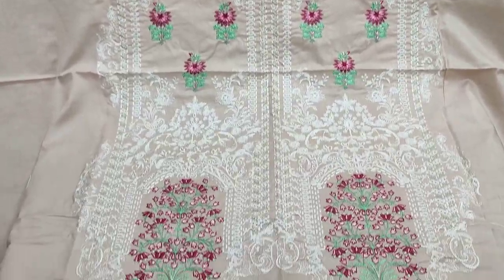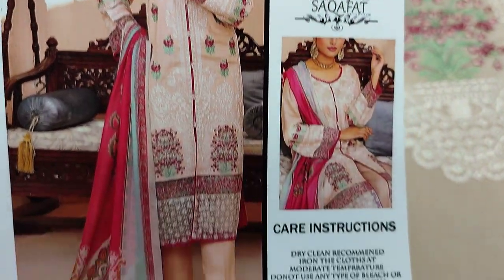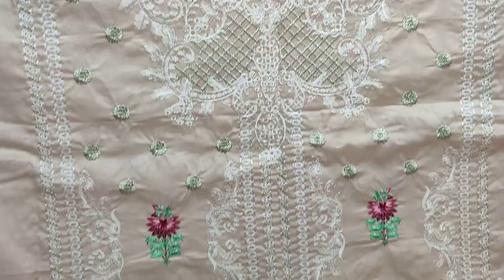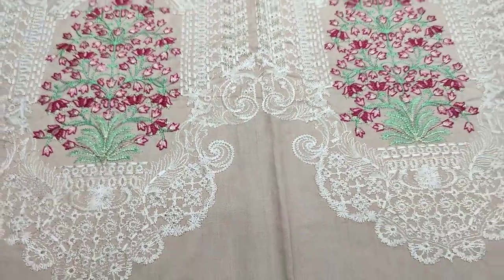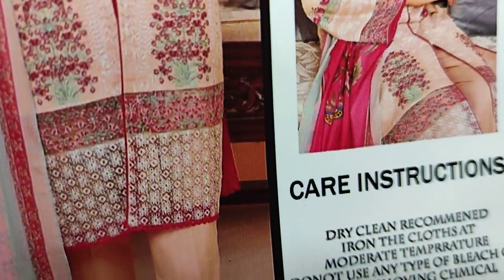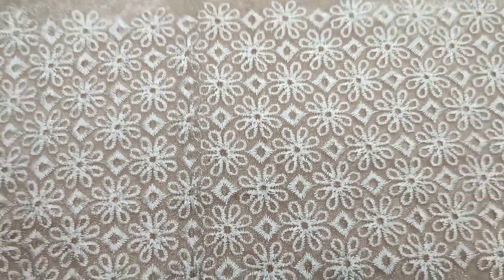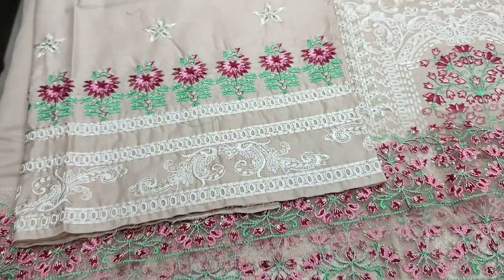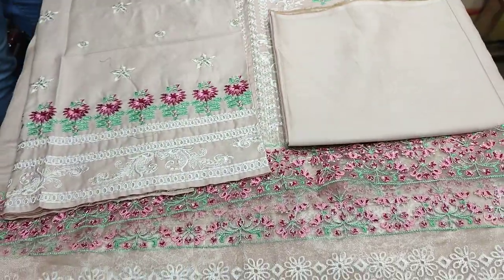Pakistani Summer Party Wear Dress || Women's Clothing Brand || RP 4500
SAQAFAT Collection